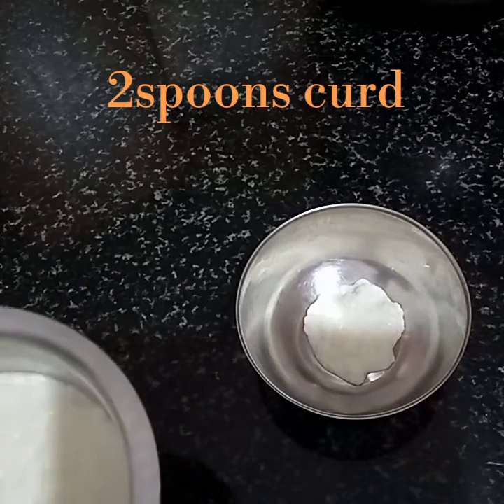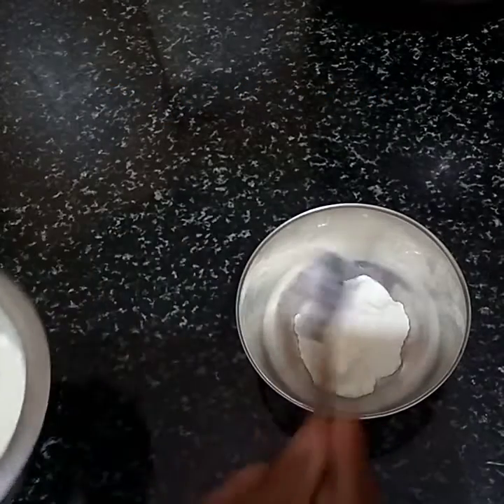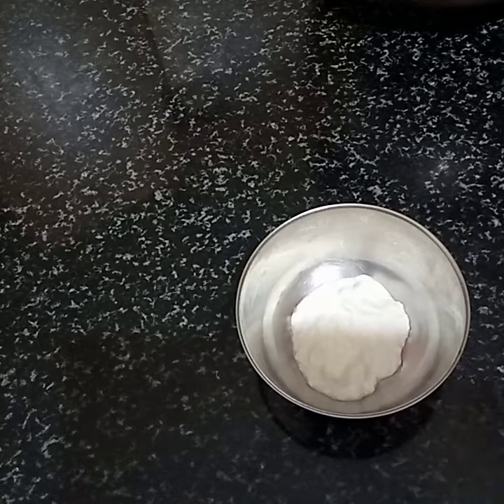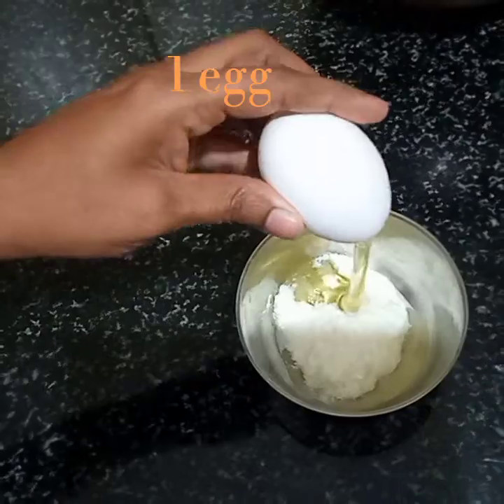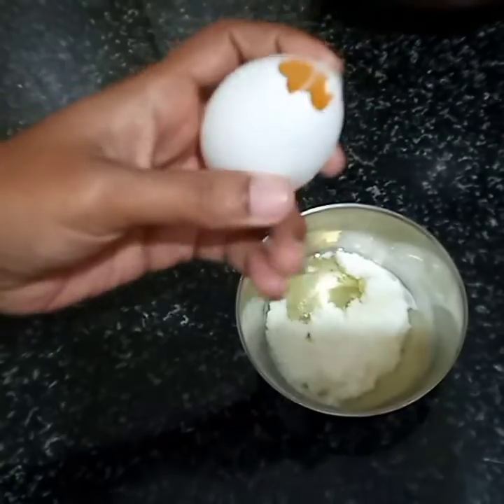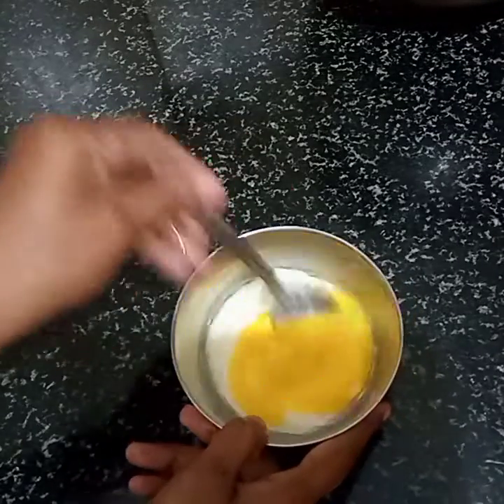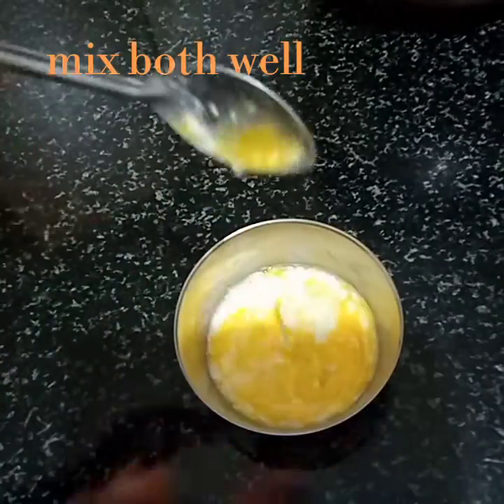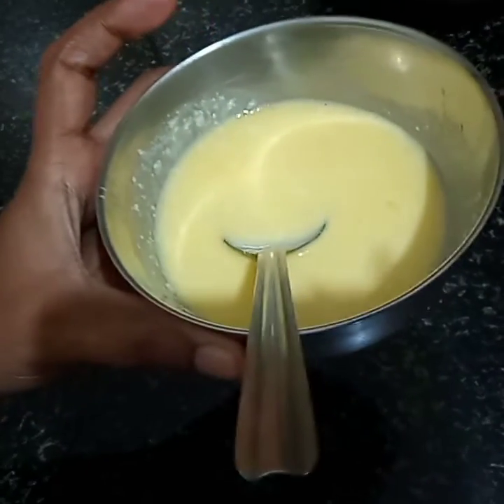DIY best Hairmask.winter hair mask inTelugu||egg and yogurt mask.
hair pack for frizzy hair
hair packs for winter
Ingredients: 2spoons curd/yogurt
1egg